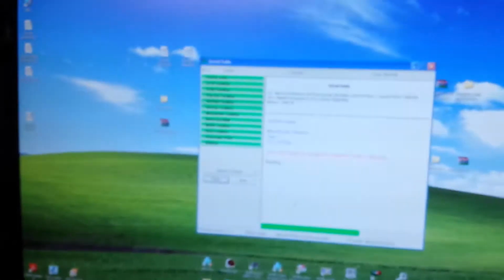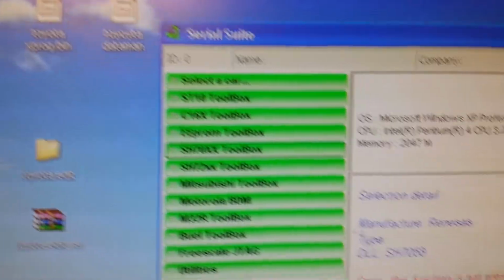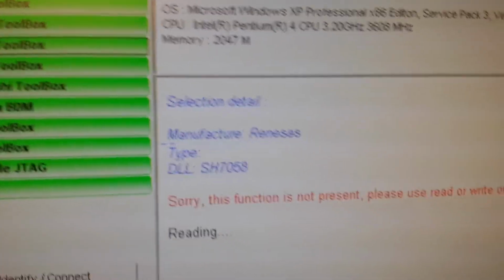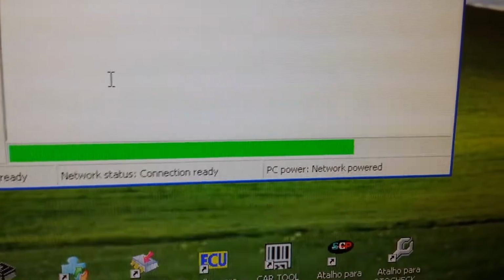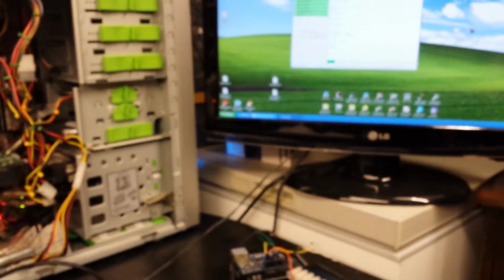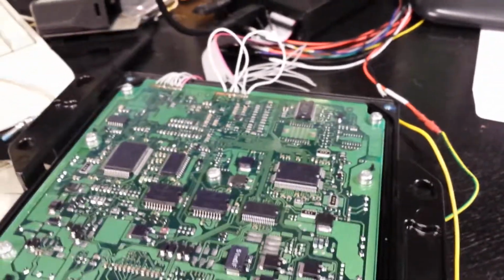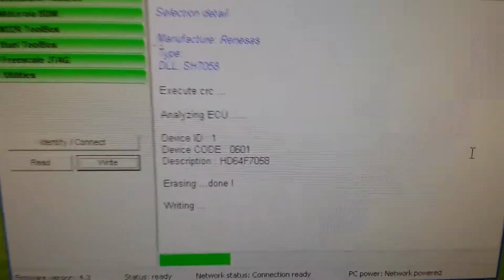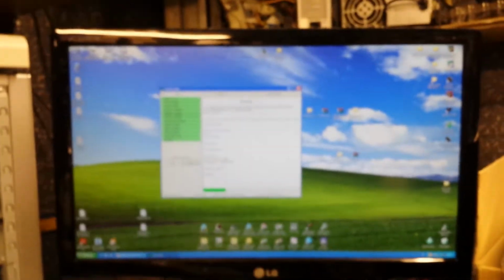Mazda 6 Denso RF7K read and write DPF delete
Hi

Quick video to show how to read Denso ECU from a 2005 Mazda 6 2.0 Diesel,  in order to delete the DPF maps. This using the Piasini programmer.